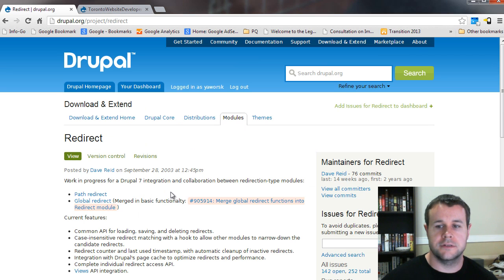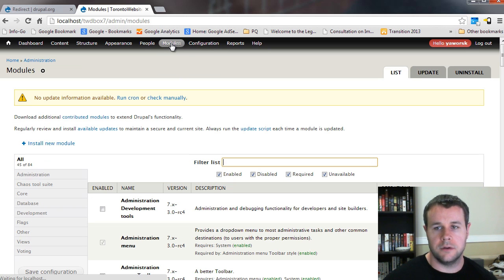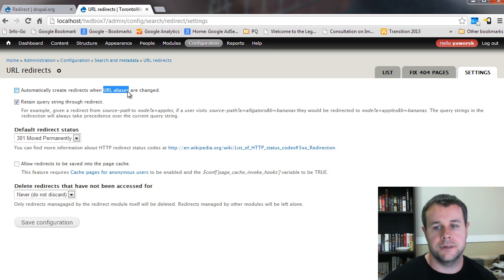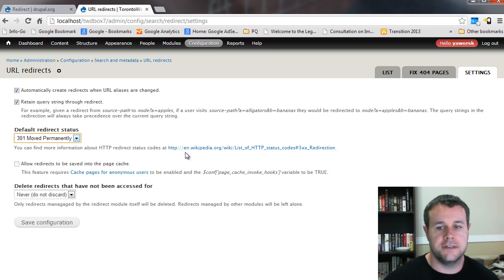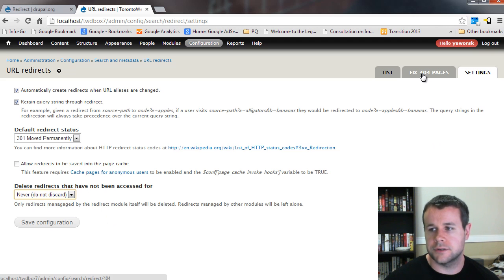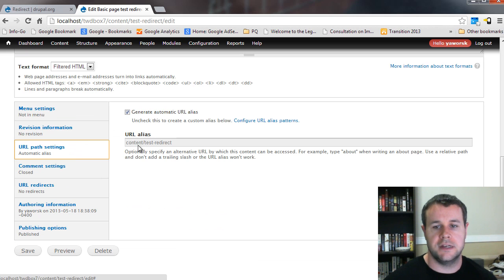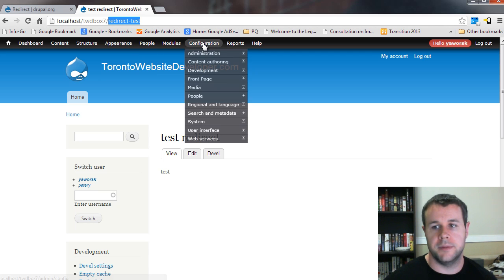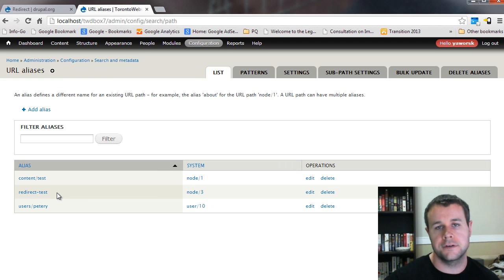Cool Drupal 7 Modules #5 - Redirect Module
In this drupal video tutorial, we continue looking at drupal seach engine optimization related modules by looking at the Redirect module. This module provides some Drupal SEO magic by allowing you to manually or automatically creating redirects when paths on your site change.

This is awesome because search engines not being able to find pages on your site can be a big hit to your search engine rankings. Redirect module takes care of that for you automatically and I show you how to get it up and running in under 5 minutes.